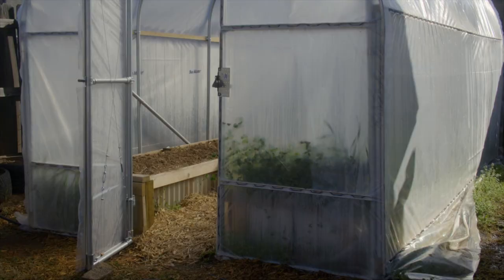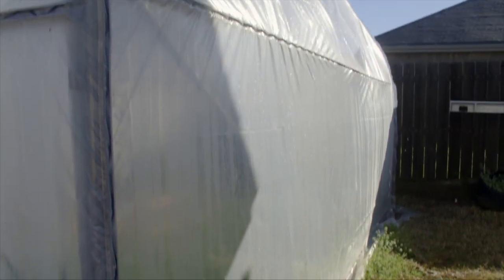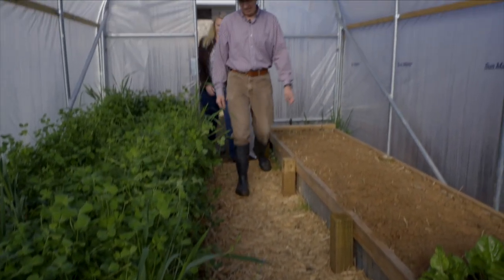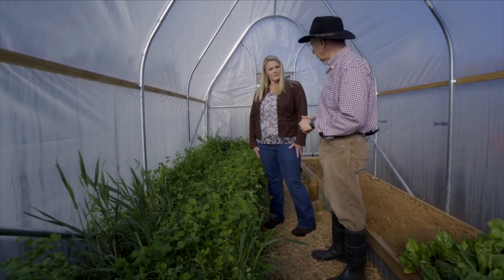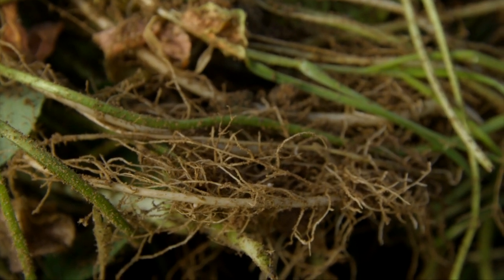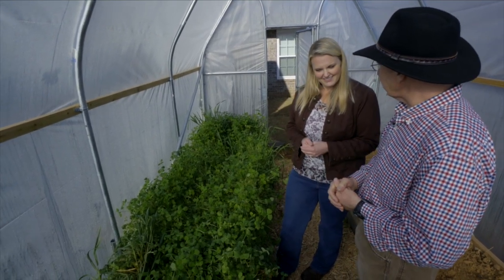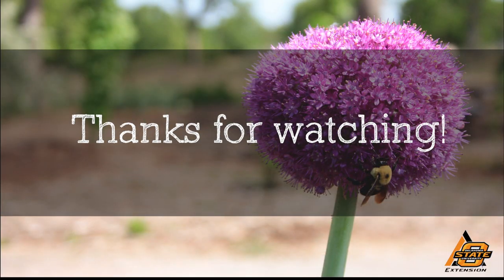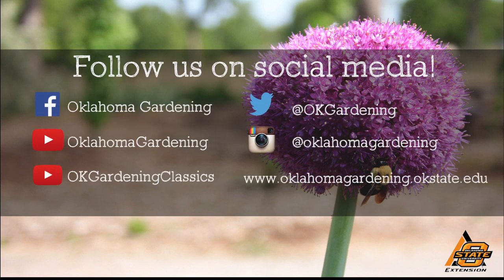Raised Beds in a Hoop House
Host Casey Hentges joins Extension Food Crop Specialist Lynn Brandenberger at his home garden to discuss raised hoop house beds and how to combat nematodes.

Airdate: 3/26/2016

EPP-7640: Soil Solarization for Control of Soilborne Diseases